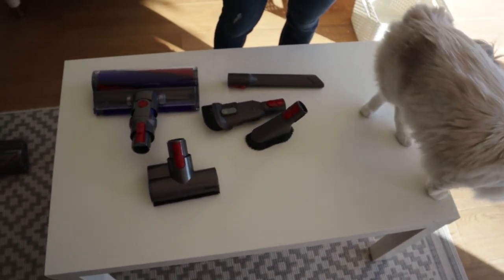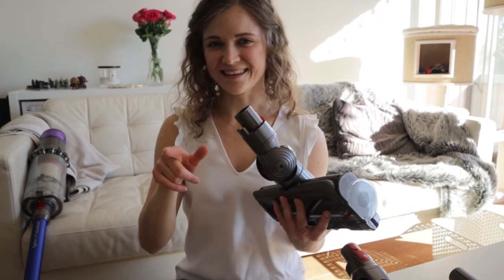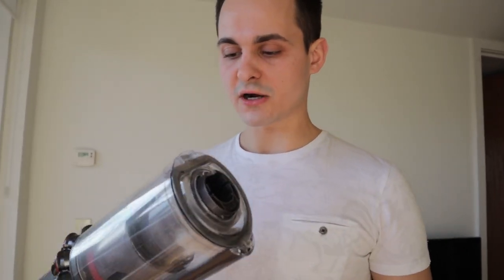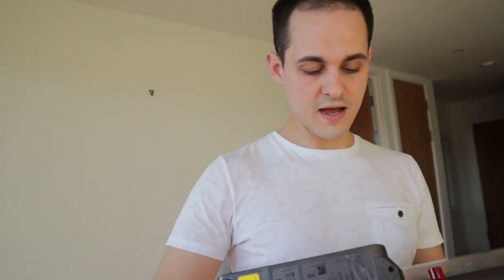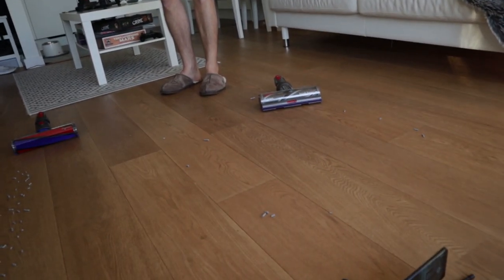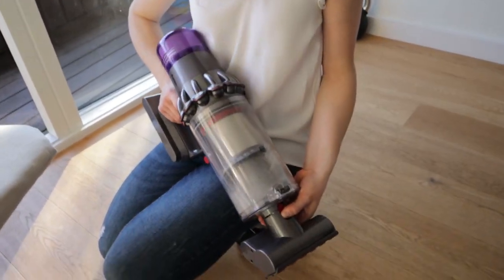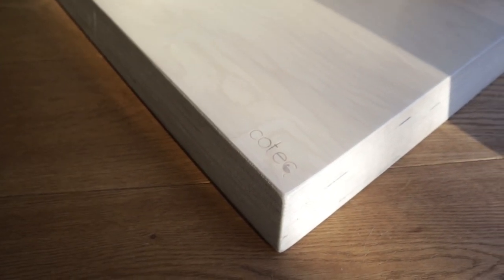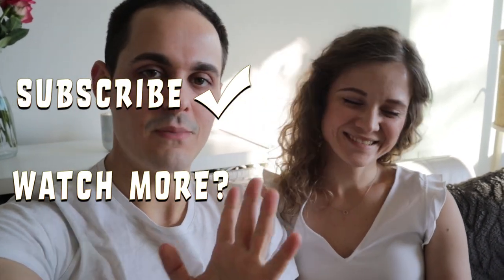2020 𝗗𝘆𝘀𝗼𝗻 𝗩𝟭𝟭 REVIEW | Best hoover for CAT OWNERS? | Ragdolls Pixie and Bluebell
Hello everypawdy! 🐾

We hope you are staying safe and looking after yourselves. Pretty sure social distancing doesn't apply to cats so we hope you cuddle your hoomans a lot!

We hope you enjoyed this video and it gave you some answers if you have been looking into buying a cordless Dyson hoover :)

✰ Our photo and video equipment:
Canon 15-45mm f/3.5-6.3 lens
Canon 22mm f/2.0 lens
Canon 100mm f/2.8 macro lens
Tamron 24-70mm f/2.8 lens
DJI ronin-SC Gimbal